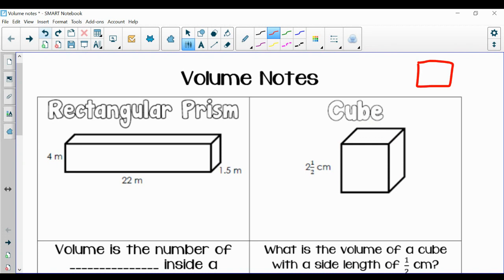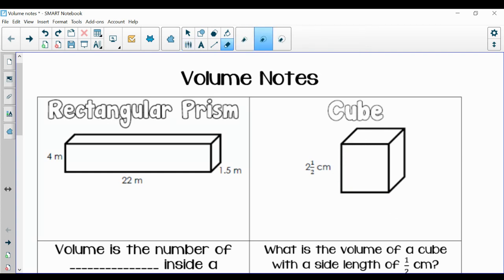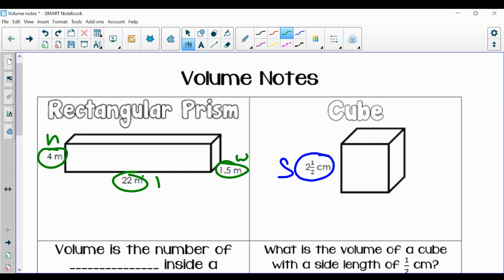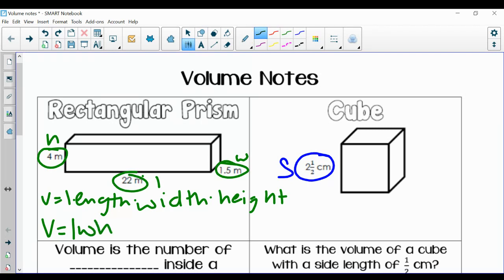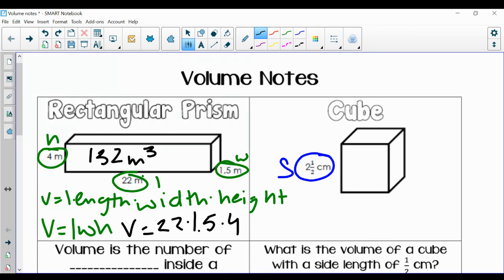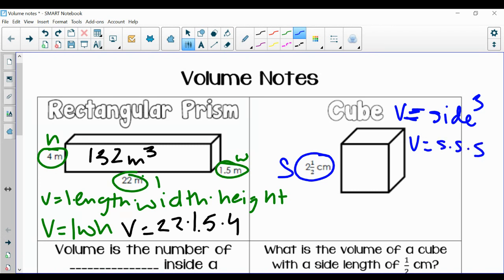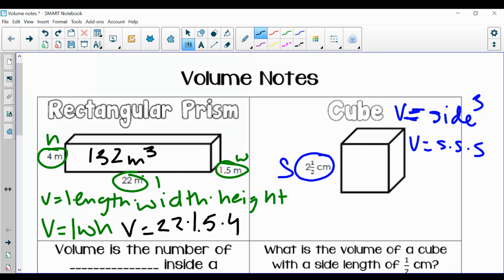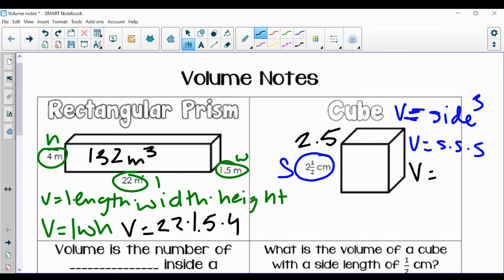Volume notes pt. 1